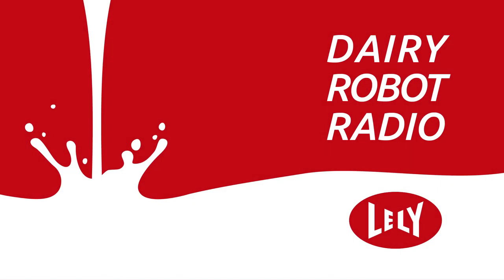Dairy Robot Radio Episode 9: Bringing A2 Milk to Canada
Bellana Putz meets with Sheldon Creek Dairy to hear their dairy experience.

The den Haan family has cows on their farm with pedigrees they can trace back 20 generations. Because they have this type of data and can track the cows all the way through the bottling process, they chose to exclusively use A2 genetics in their herd, and one year ago, Sheldon Creek Dairy was the first dairy to bring A2 milk to Canada. Join Bellana Putz, Customer Sales Support Manager of Lely North America and Sheldon Creek Dairy as they detail their dairy journey in this episode of Dairy Robot Radio.